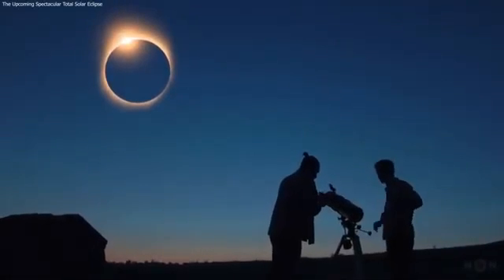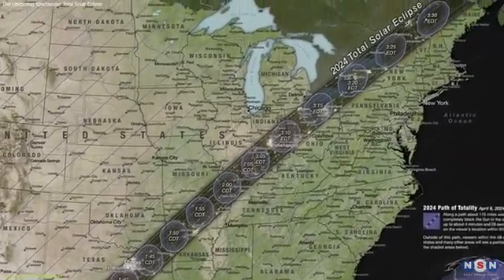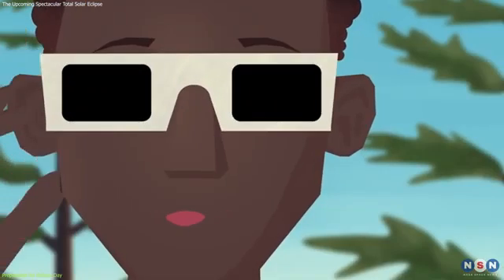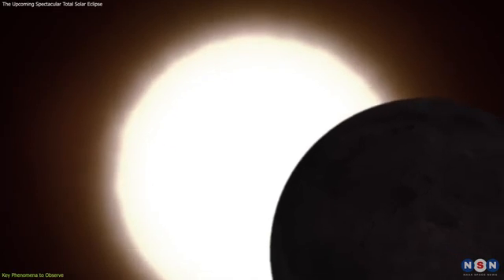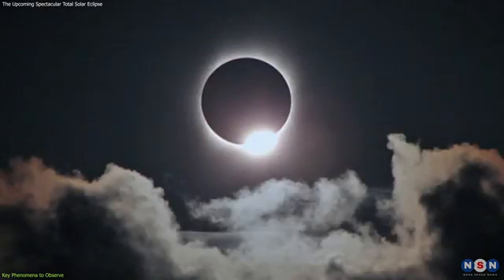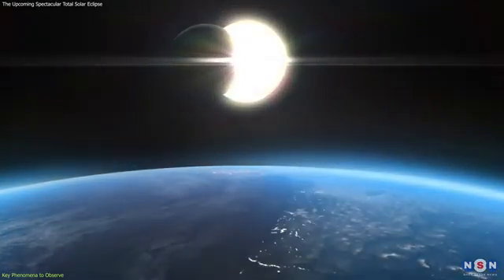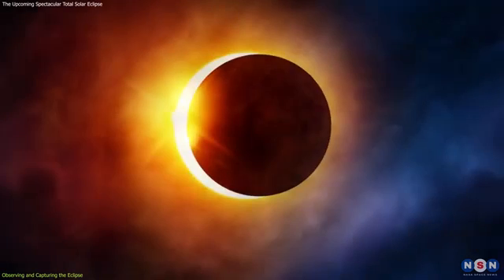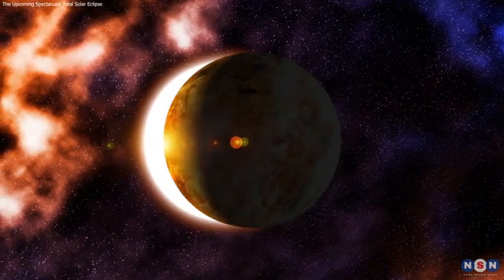Total solar eclipse 2024: Everything you need to know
From NASA: Discover how to prepare for this rare event, from finding the perfect viewing spot to capturing the perfect shot. Experience the dramatic transformation of the day into night and see the sun's stunning corona